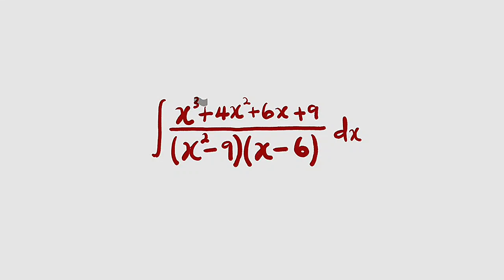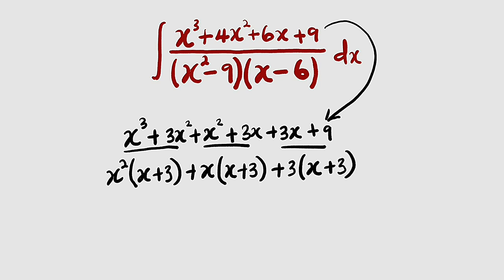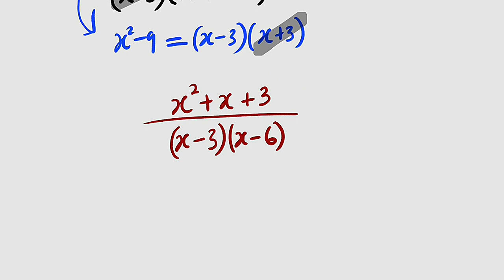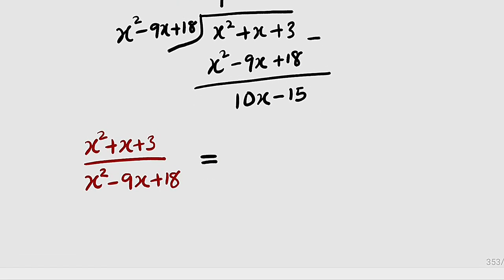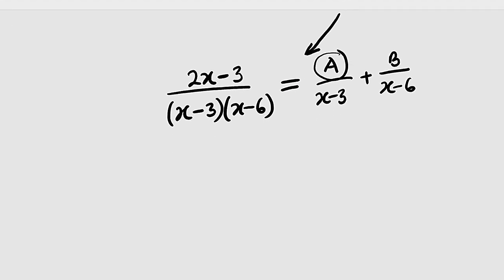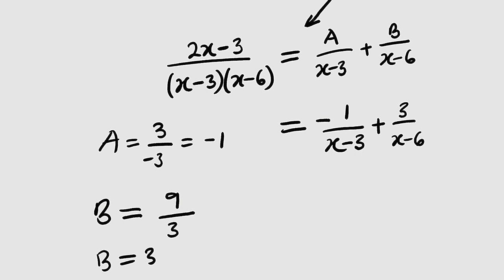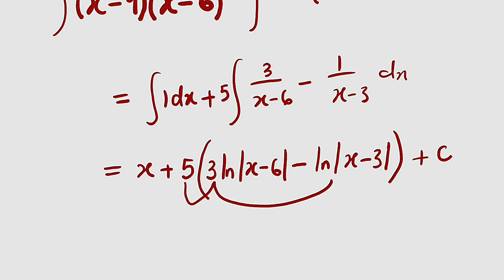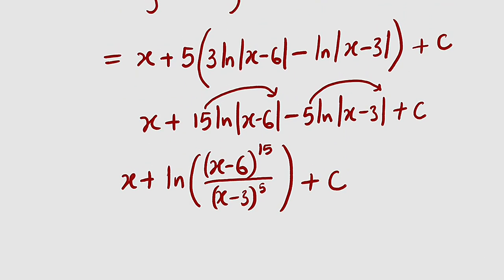Integration by Partial Fractions